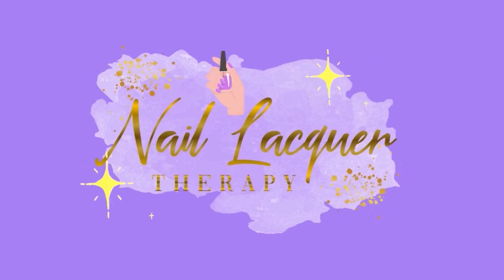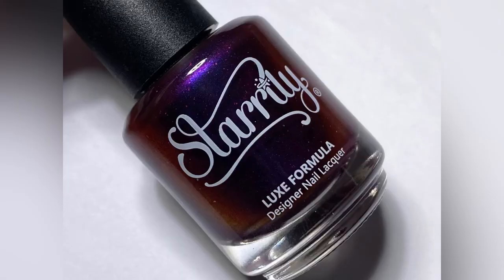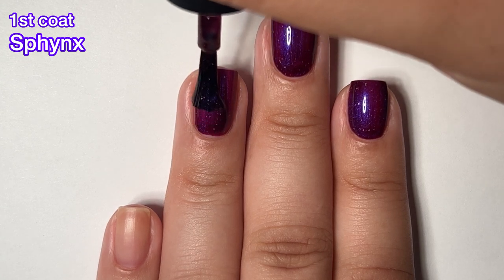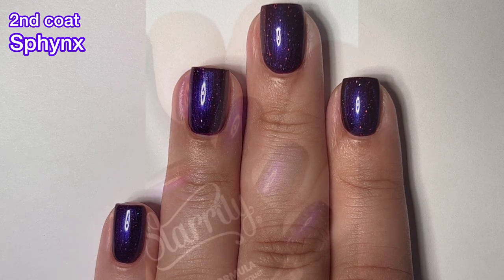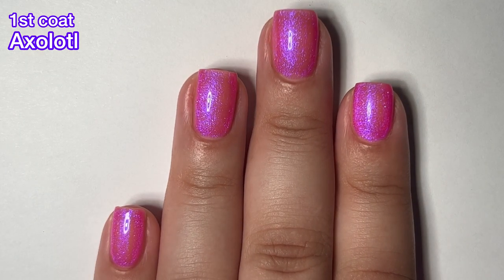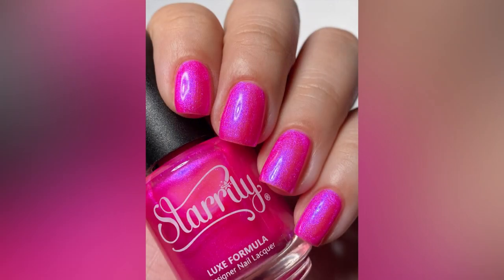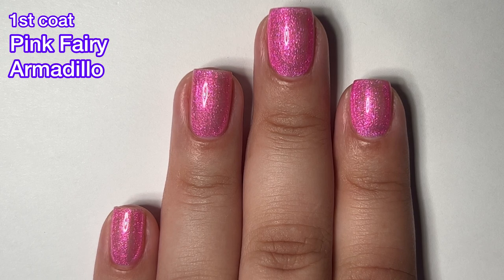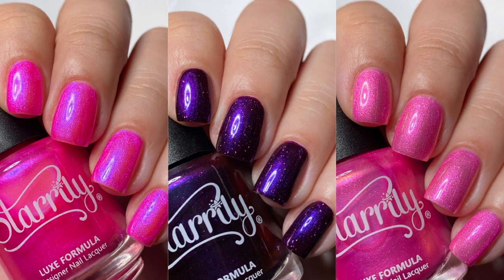Starrily Creatures of Wonder Trio - Janixa - Nail Lacquer Therapy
Polishes mentioned in this video:

Sphynx
Axolotl
Pink Fairy Armadillo